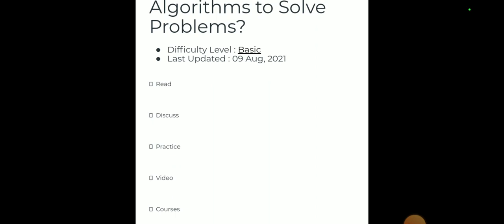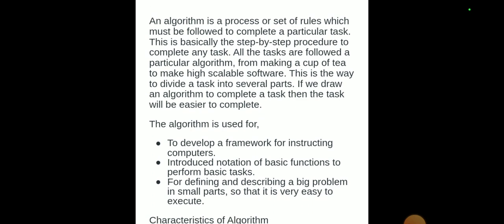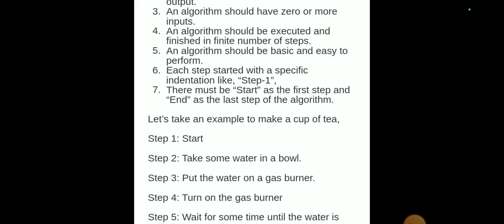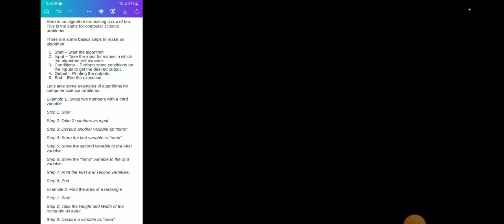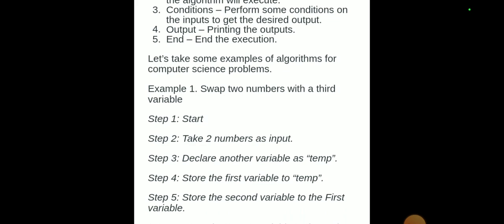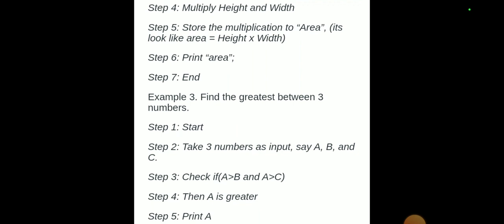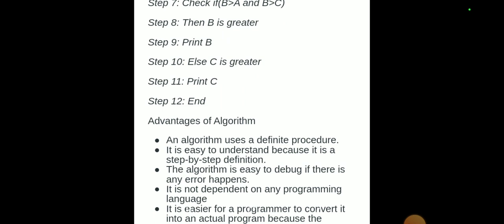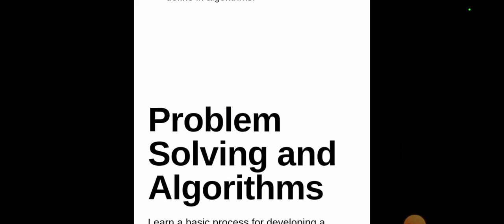How To Use Algorithms To Solve Problems?